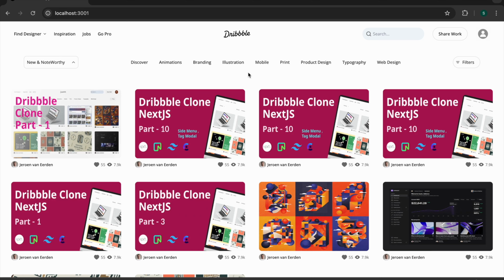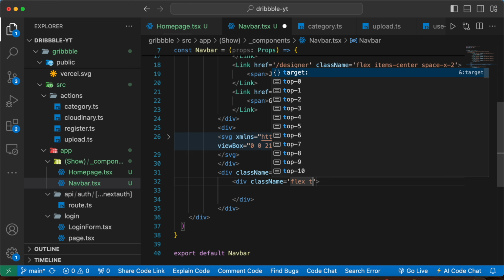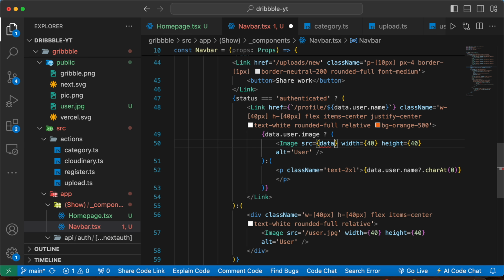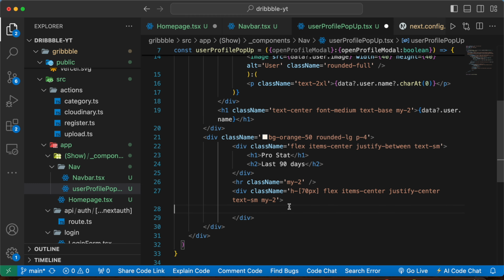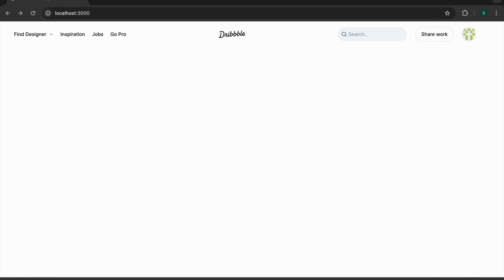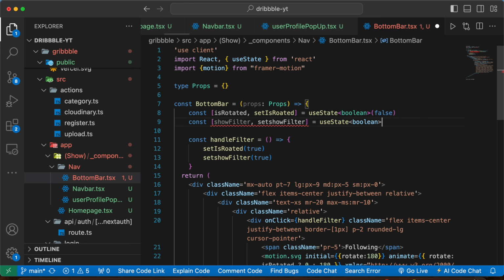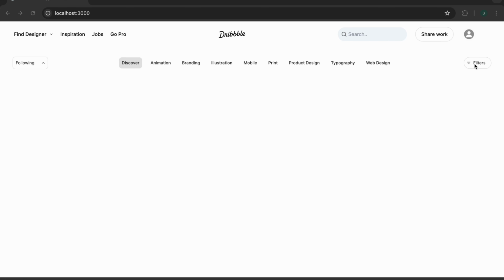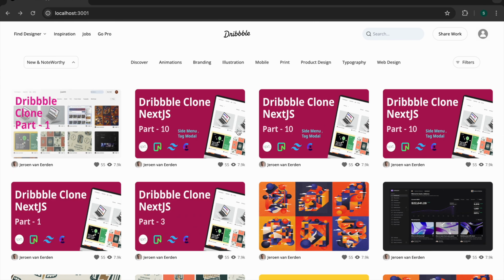Make FullStack Dribble Clone Using NextJs | Part - 12 🔥 (Making Navigation Menus)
This is part 12 of the series, where we are going to make navigation menus.

Tech Stack:
Next.js
Database : PostgreSQL
ORM:  Prisma
User Authentication : Clerk & Next-Auth
Database Provider : Neon